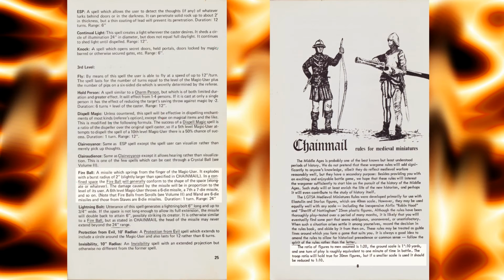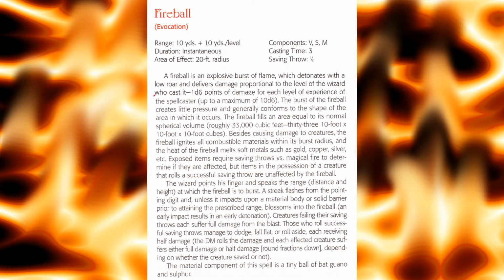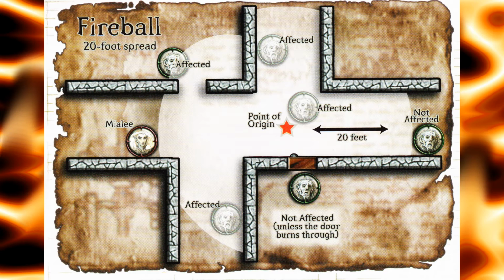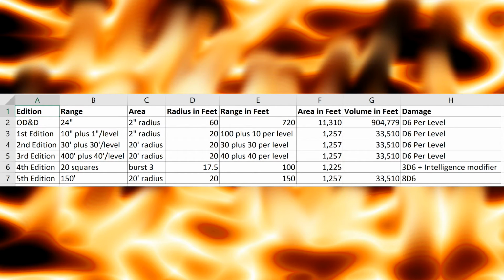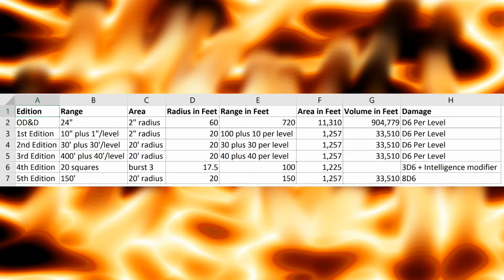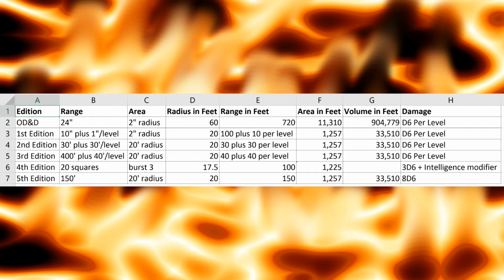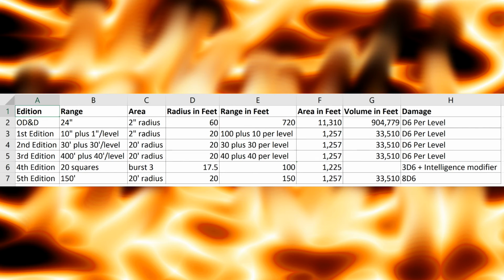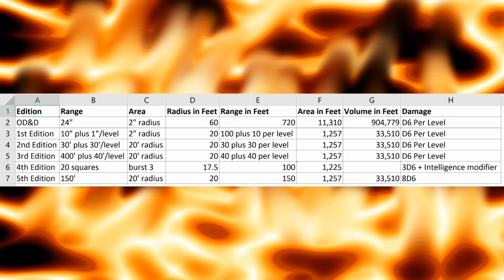Fireball from OD&D to 5th Edition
The Fireball spell has changed in each edition. This video discusses the changes.